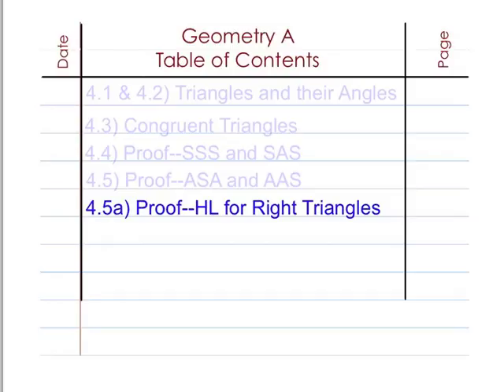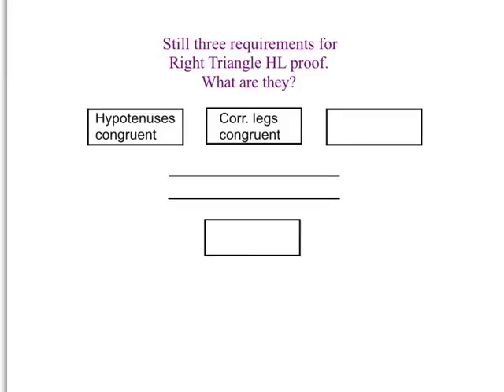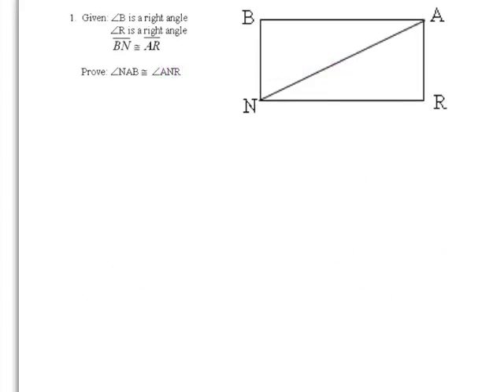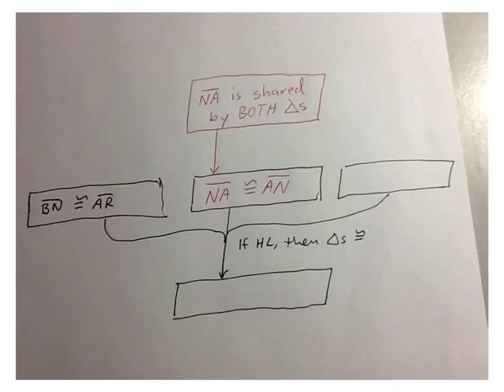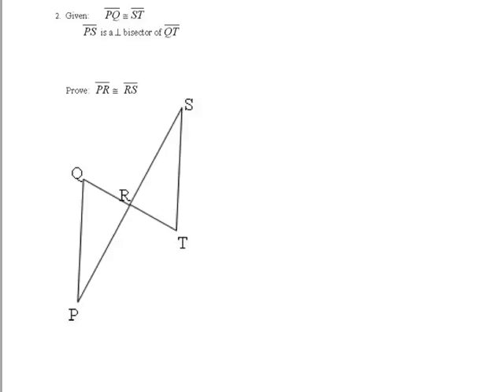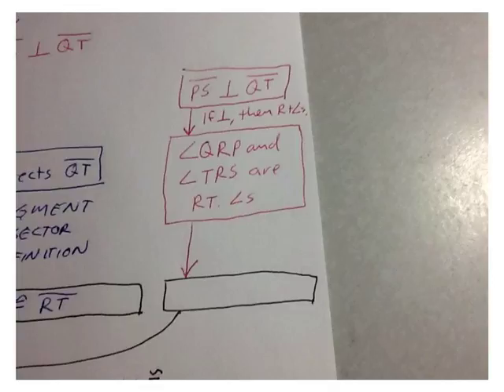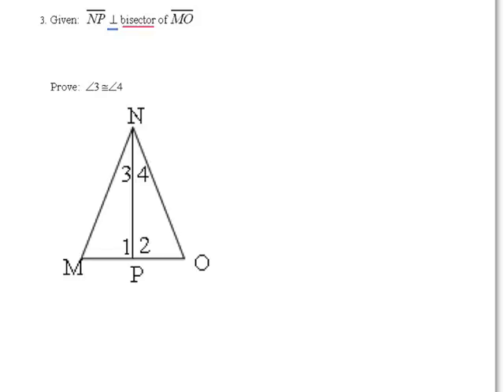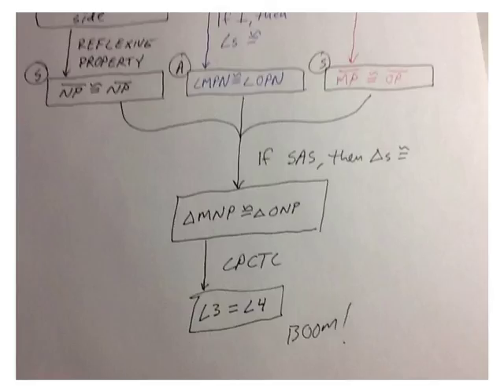4.5 Right Triangle HL Congruence